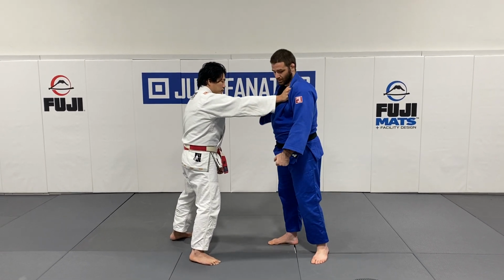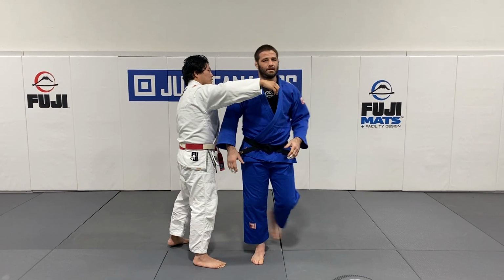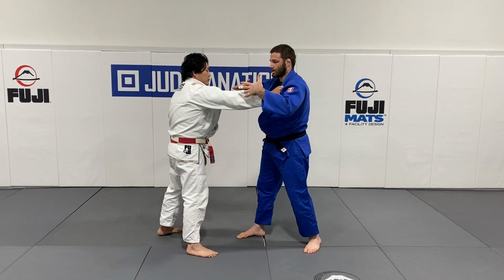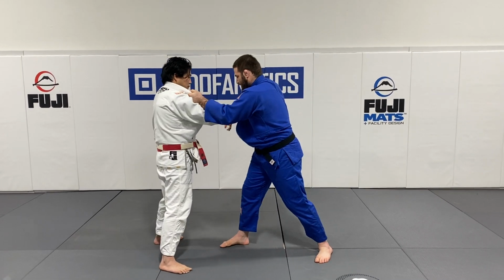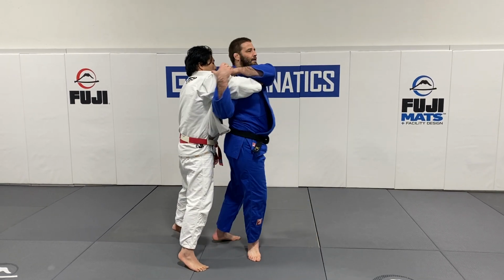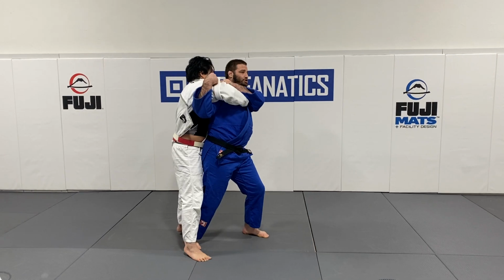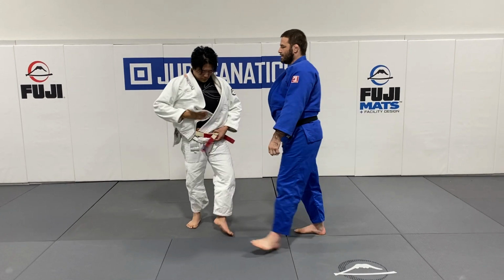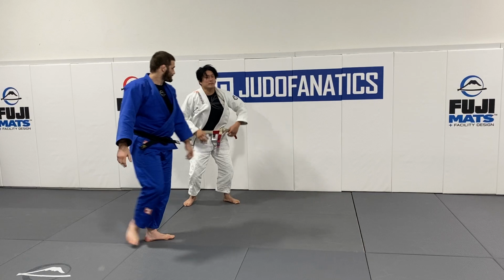Travis Stevens' Ippon seoi nage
Travis Stevens' Ippon seoi nage by Olympic Silver Medalist

Podcast
The Shintaro Higashi Show